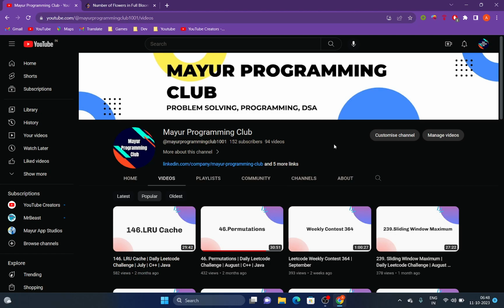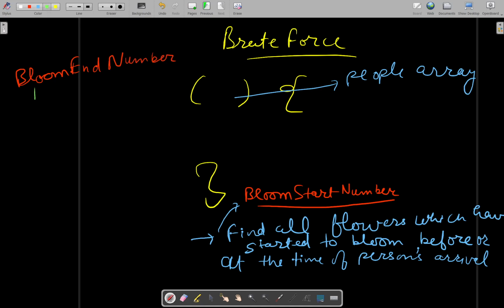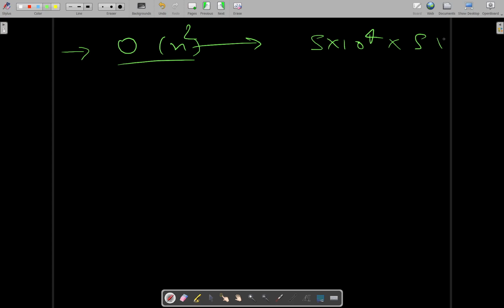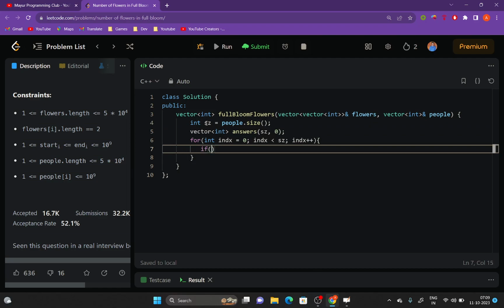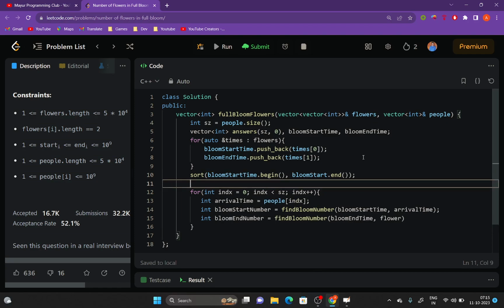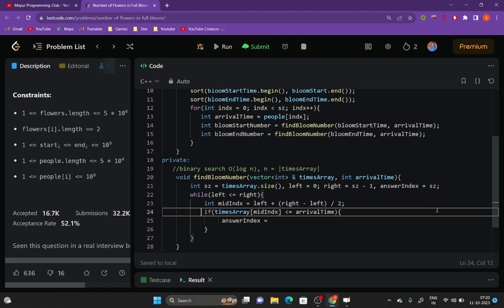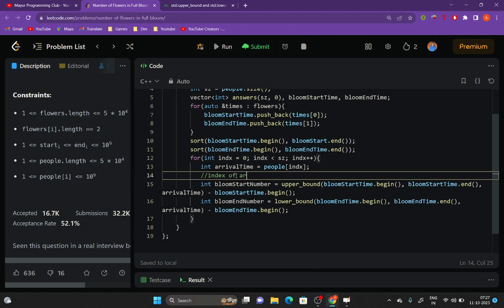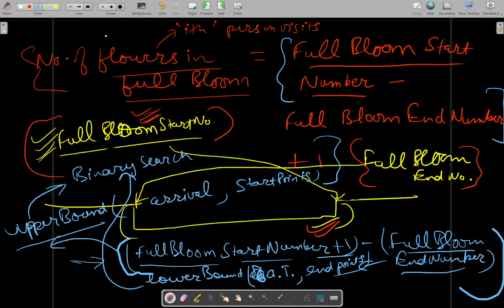2251. Number of Flowers in Full Bloom | October | C++ | Java | Python 3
GitHub repository link for solution:
(TBA soon)

Technique Used:
Binary Search: